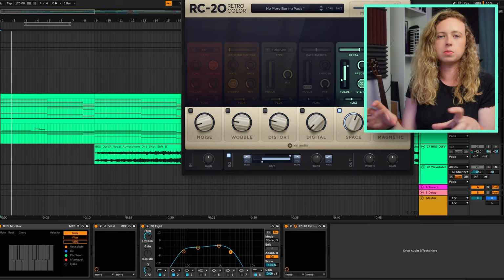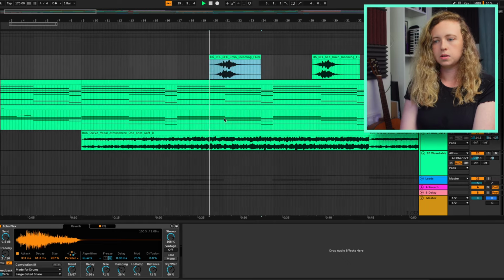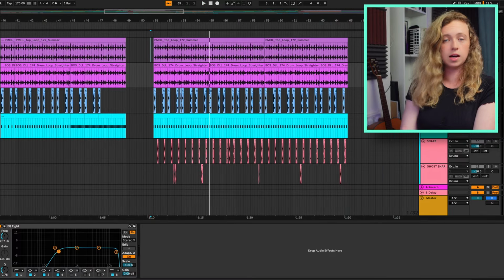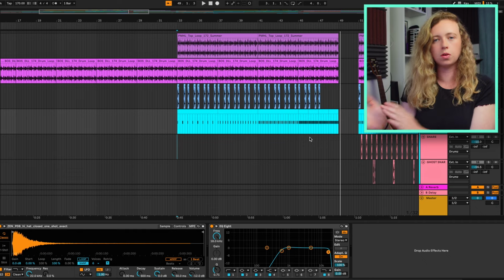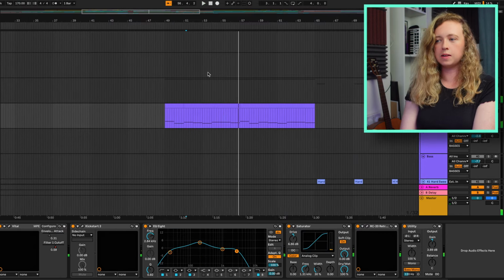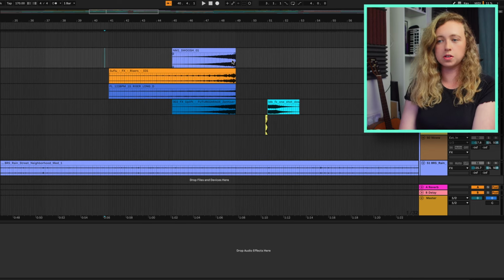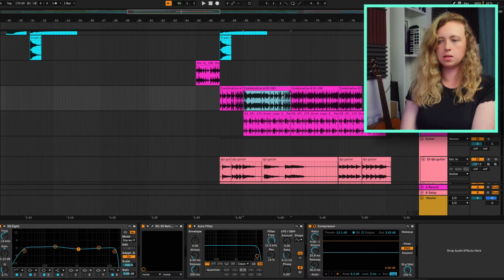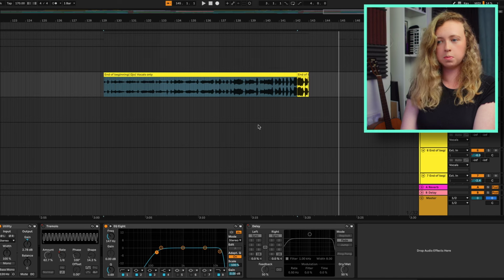How to Make A Liquid DNB Remix | Clodagh | Thomann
In this new episode Clodagh shows you how to produce a liquid DNB remix!